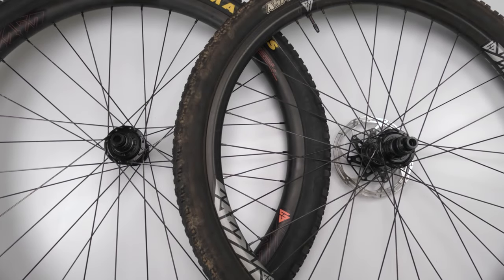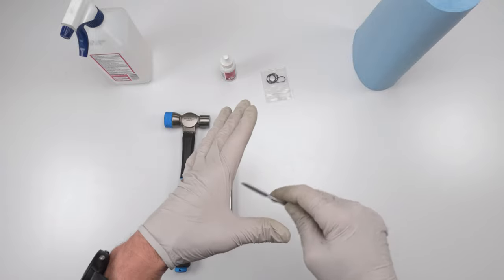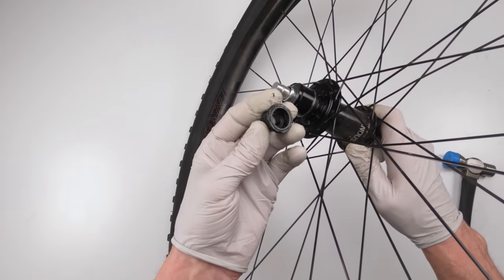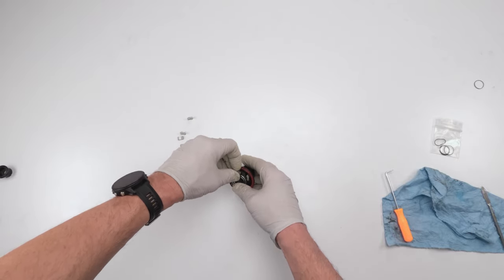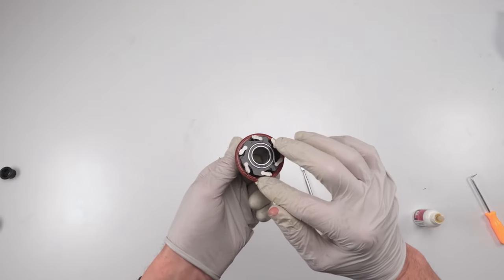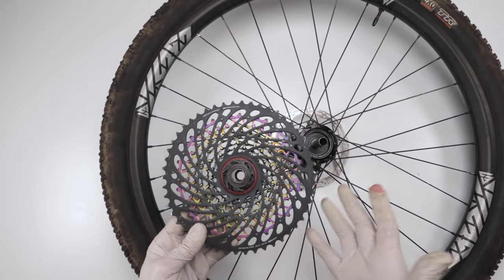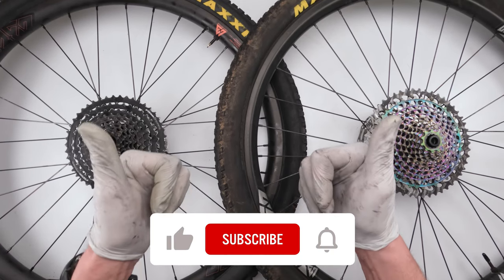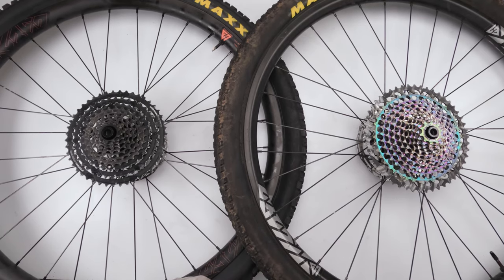Industry Nine Torch vs Hydra mountain bike hub service guides and Comparison for beginners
This video goes through the service process for both industry nine Torch and Hydra hubs. Both hubs are relatively easy to service, but as you will see the Torch is more involved and will take more time.

As for service intervals. Hubs get noticeably louder as the grease or oil starts to degrade. I persaonlly like the sounds of hubs when they are dampened with a fresh coat of grease so once they get loud refresh them.

as always, let me know if there are any questions,

thanks